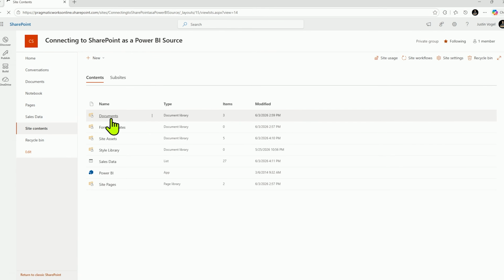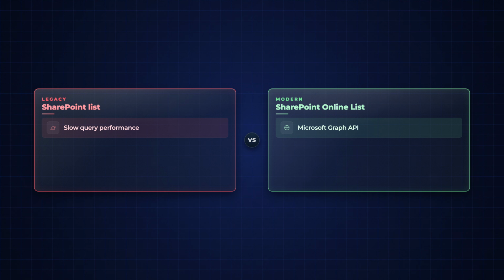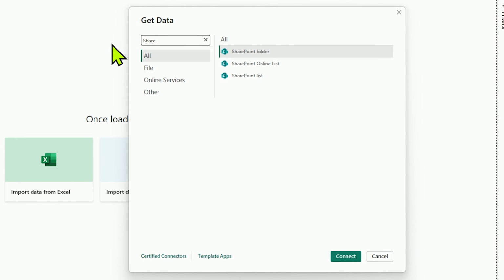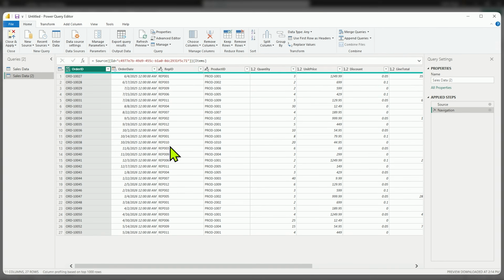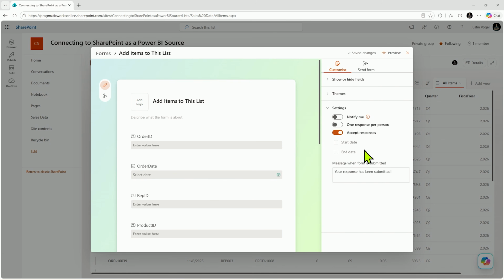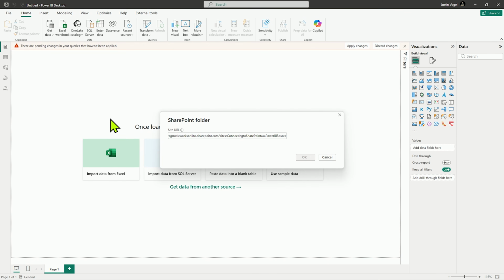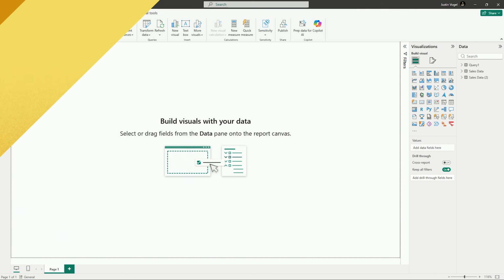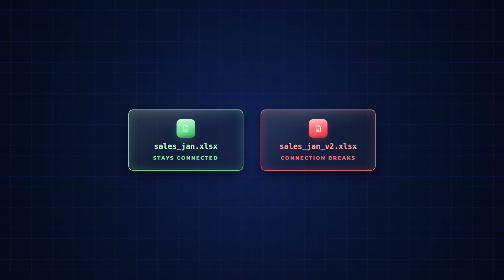Using a SharePoint List as a Power BI Data Source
If your team stores data in SharePoint, you do not need to manually download files before bringing them into Power BI. Power BI can connect directly to SharePoint lists, Excel workbooks, CSVs, and text files, but choosing the right connector matters.

In this video, Justin walks through the right way to connect Power BI to SharePoint data sources, including the common connector mistake that causes confusion for many report builders. You’ll learn the difference between SharePoint Online List, SharePoint Folder, and the older legacy SharePoint List connector, plus when to use each one.

Justin also shows how to import an Excel table into a SharePoint list, connect Power BI to that list using the site root URL, reduce metadata noise by using the default view, and clean up your data in Power Query. Then, you’ll see how to connect to files stored in a SharePoint document library, including Excel workbooks and flat files, using the SharePoint Folder connector.

If you want your Power BI reports to refresh from SharePoint automatically without downloading files manually, this walkthrough will help you use the correct connector, avoid URL errors, and build a cleaner reporting workflow.

00:00 Connect Power BI to SharePoint the right way
01:38 SharePoint Online List vs legacy SharePoint List
03:09 Create a SharePoint list from Excel
04:10 Connect Power BI to a SharePoint list
06:02 Use the default view to reduce metadata
08:07 Create a SharePoint list form for cleaner data entry
10:25 Connect to SharePoint files with SharePoint Folder
13:22 Combine multiple files from a SharePoint folder
14:33 Final connector rules and refresh tips